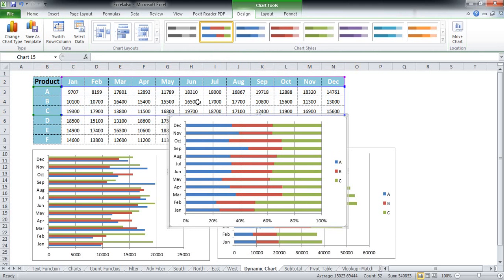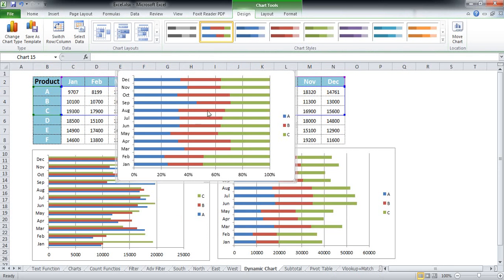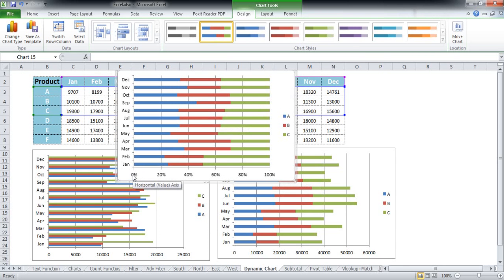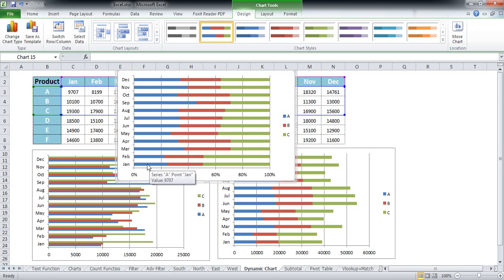1 05 Create Percent Stacked Bar Charts in Excel